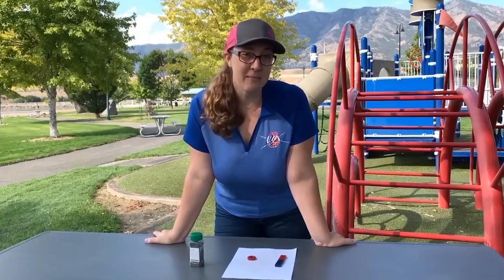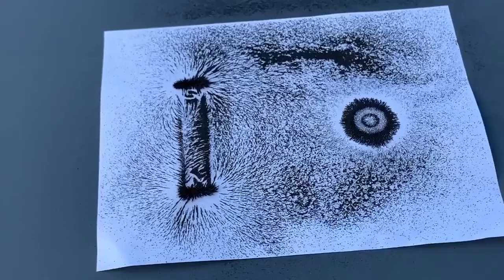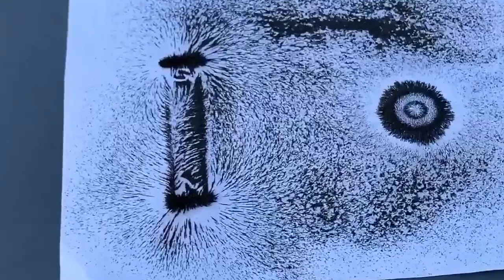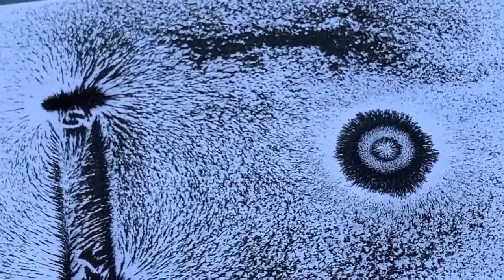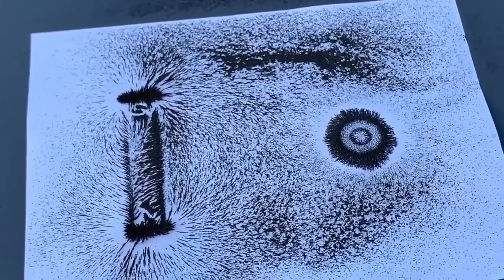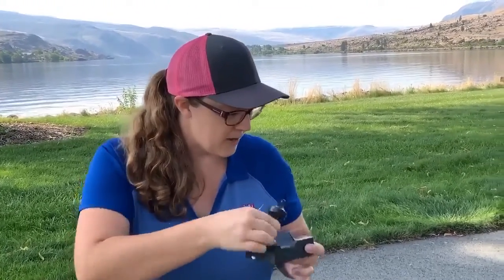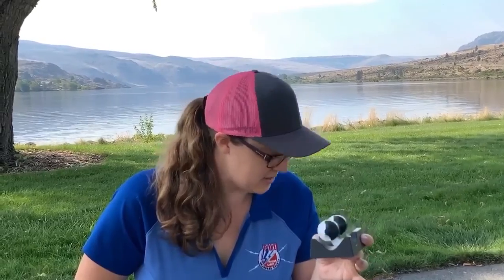Magnetism with Okanogan County PUD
Grab the magnets off your fridge and join along as Sheila with Okanogan County PUD teaches us about magnetism!